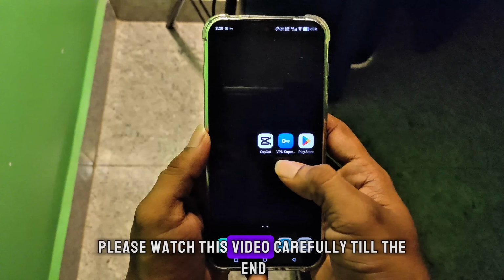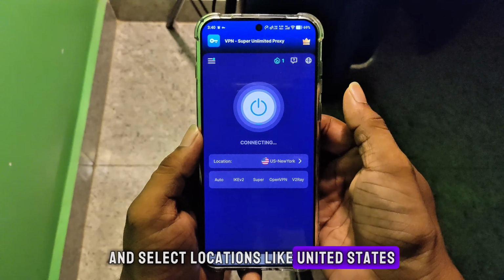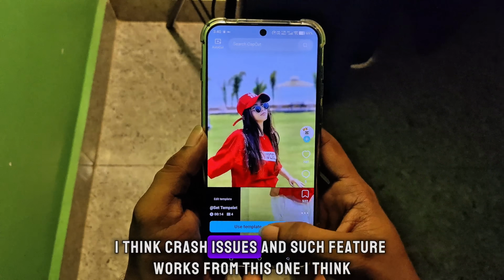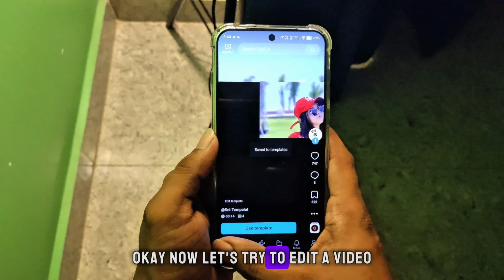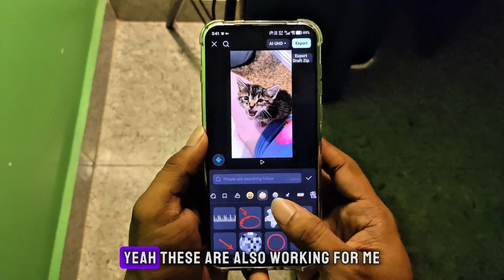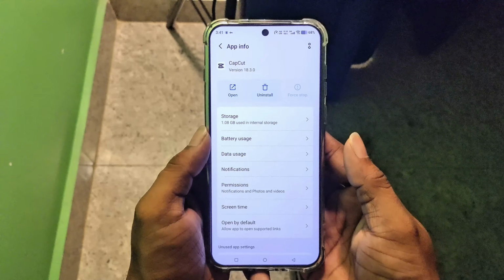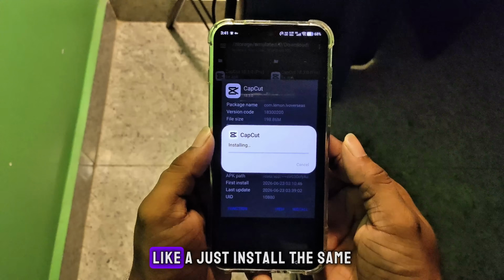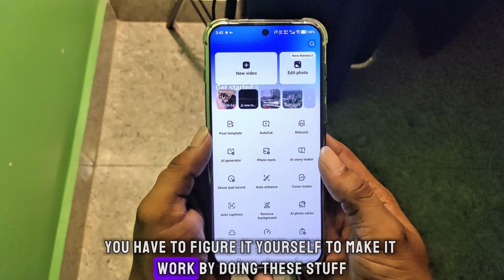CapCut new trick to fix templates errors